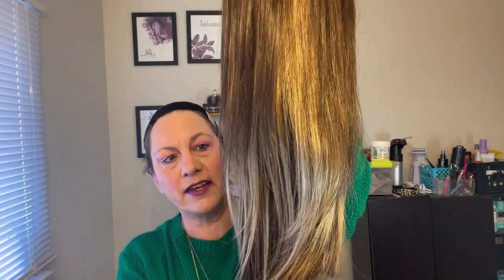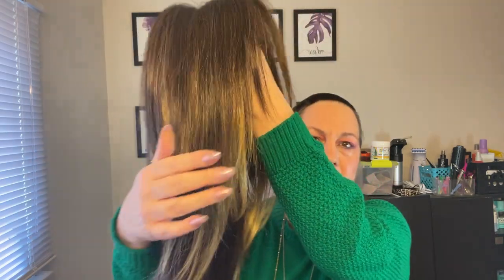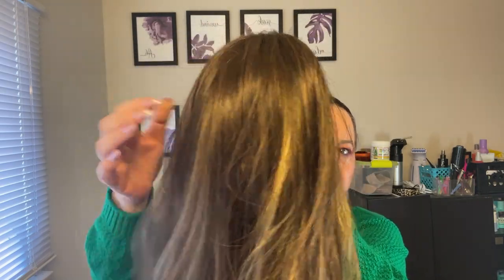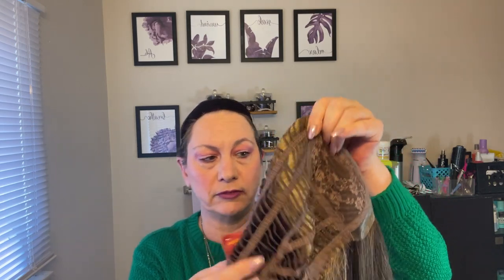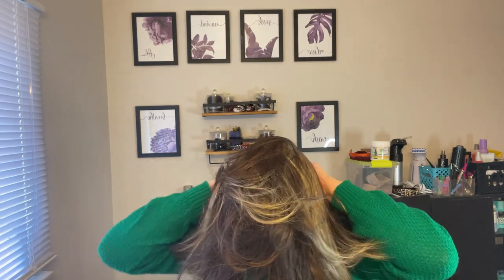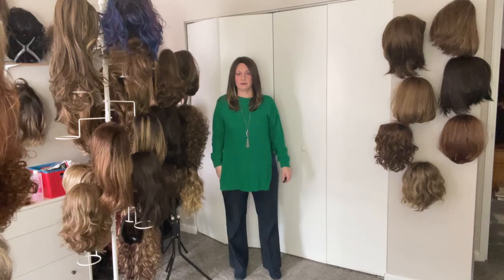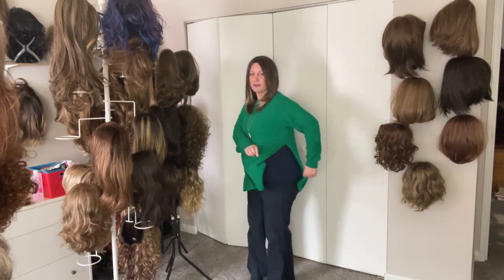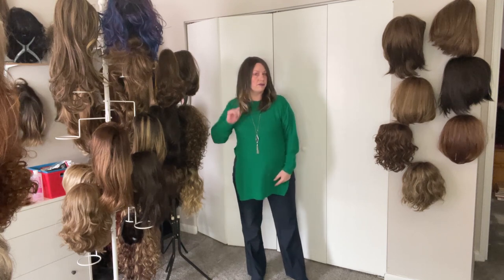WIG REVIEW: Rene of Paris Dakota Honeycomb Brown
Dakota from our Rene of Paris Hi-Fashion Collection is a mid-length synthetic wig. This straight ready-to-wear wig is a sleek medium-length style with razored layers that frame the face and a long side-swept fringe. This wig will give you that beautiful and confident look. Dakota is lace front and lace part. Its lace front will give you a natural look with the lace part cap. Its cap construction has adjustable tabs in the back nape area to allow a more comfortable fit. The result is a comfortable fit with a natural look that is both fashionable and easy to wear.

Fringe
8.0" (20.3 cm)

Crown
14.0" (36 cm)

Nape
11.0" (28 cm)

Weight
4.03 oz (114 g)

✳❤KISS All Mighty Bond Lace Front Wig Glue

My measurements:
circumference - 21.5"
ear to ear = 11.5"
Front-to-back = 12"

Clothing Measurements:
Pants: Size 16
Tops: 1X or 16-18